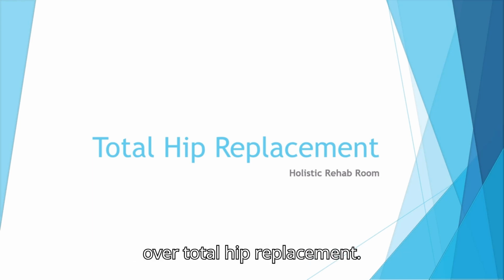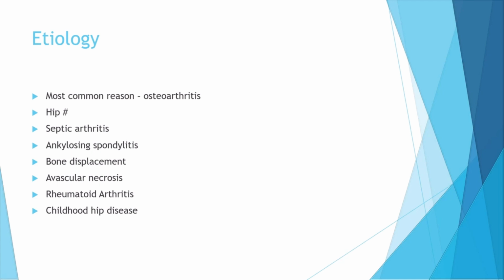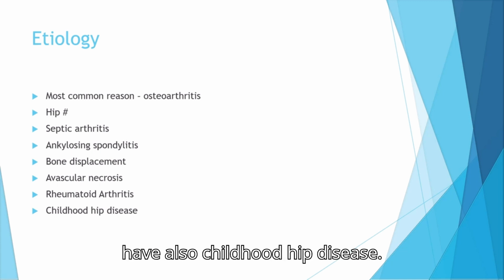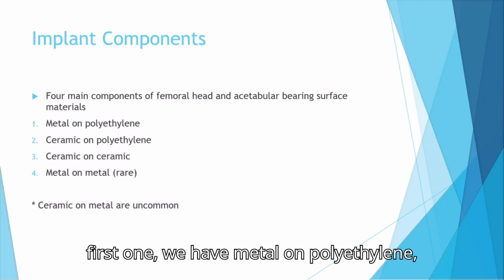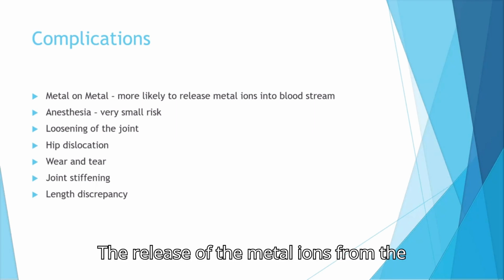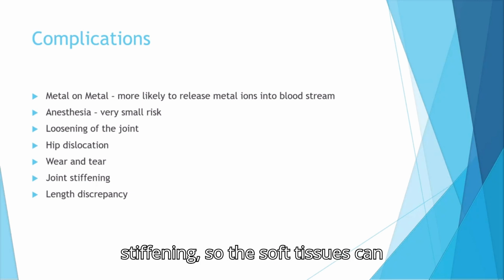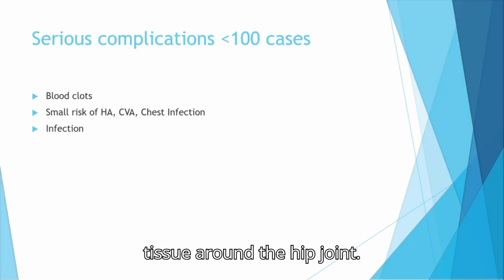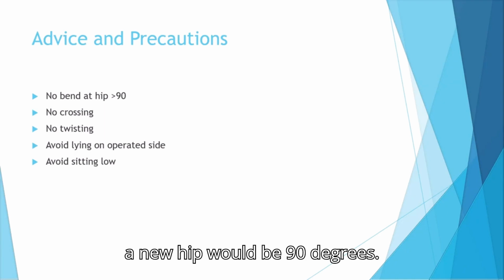Hip Replacement 101: What you need to know 📚🔍👀